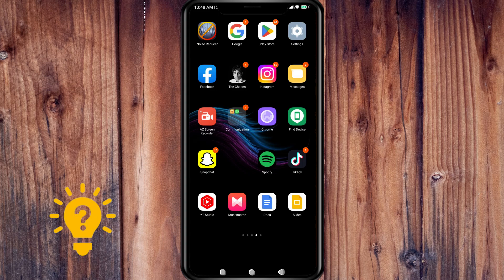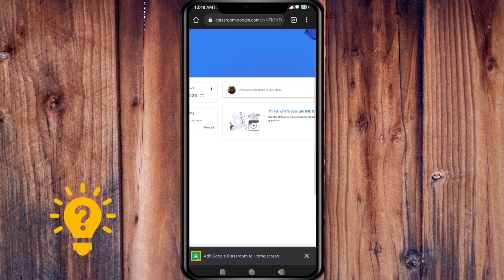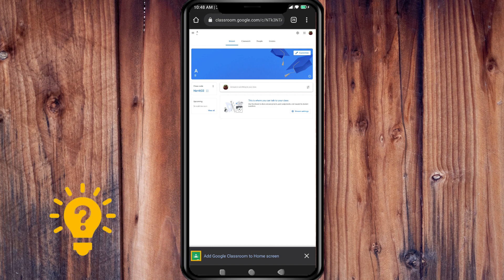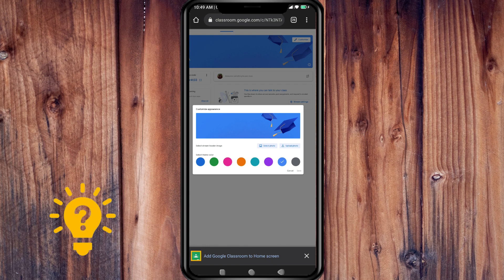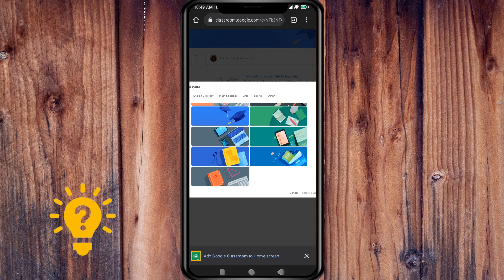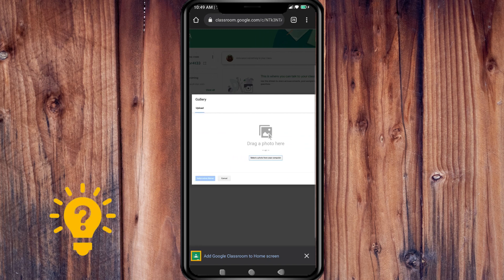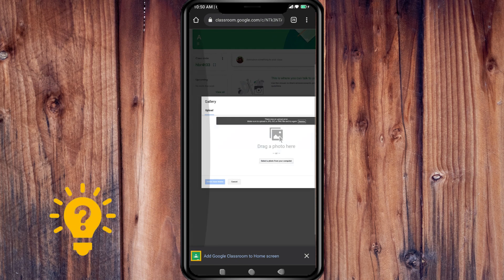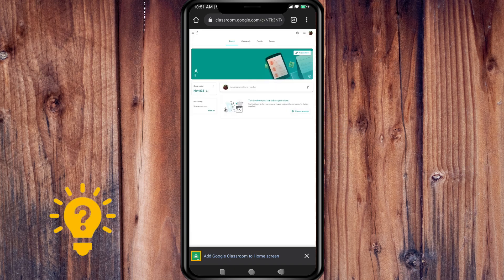How To Change The Background On Google Classroom On Phone | Social Tech Insider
In this tutorial video from Google, we explain to you the best way to Change The Background On Google Classroom On Phone.